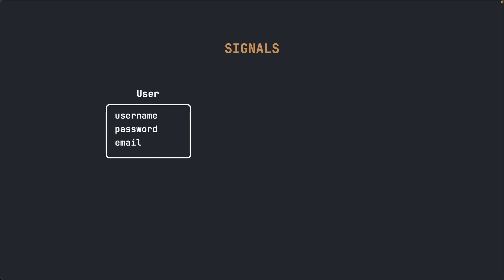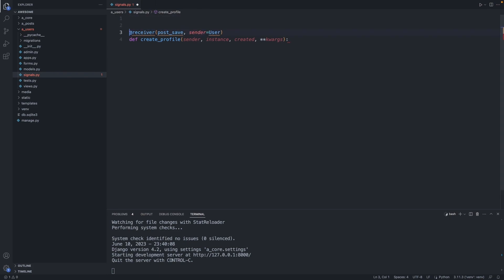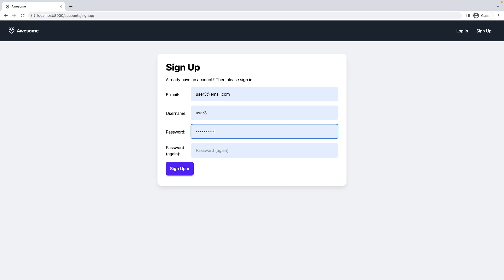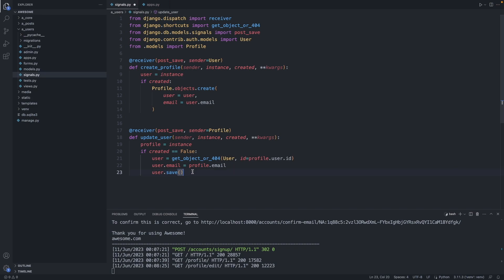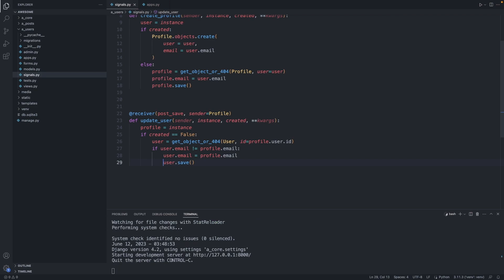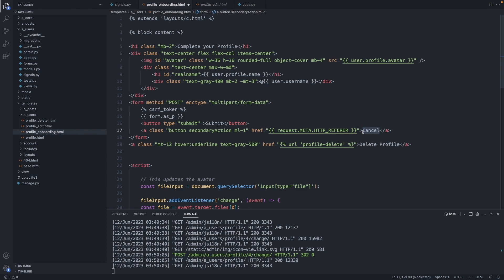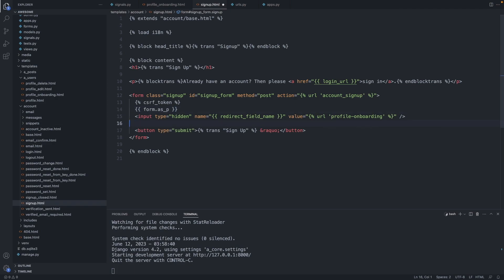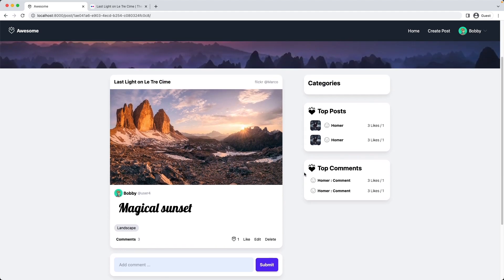Python Signals - Building a web app with Django - Part 11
In this video we will add signals to create user profile pages and we modify the onboarding process.

This is part of a tutorial series where we build a web app from scratch and go live on the internet. Enjoy.

0:00 Intro
1:09 Signals Logic
5:34 Test
6:38 Sync Emails
12:22 User Onboarding